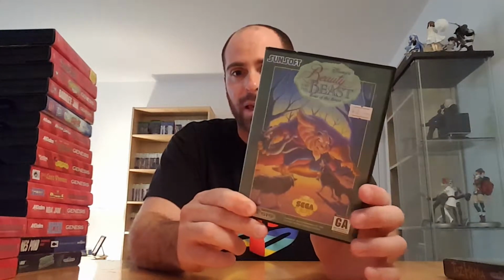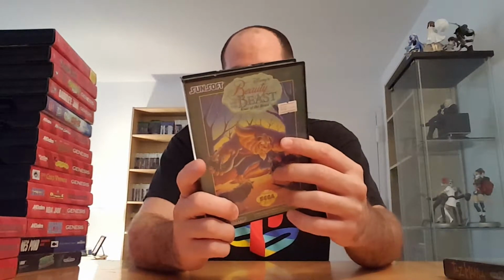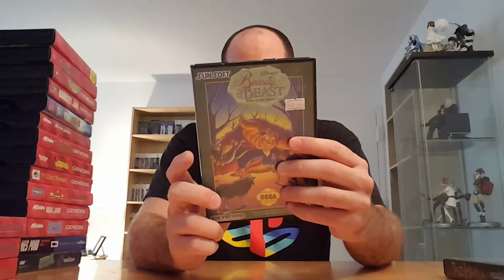Sega Genesis collection pt2